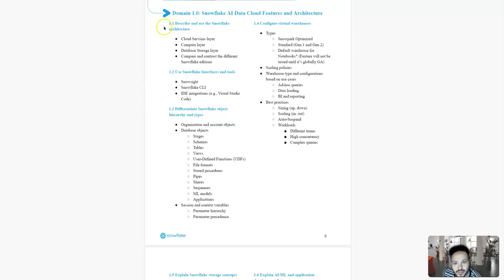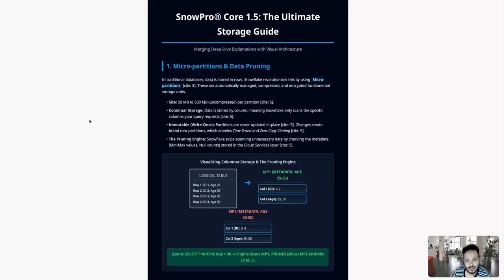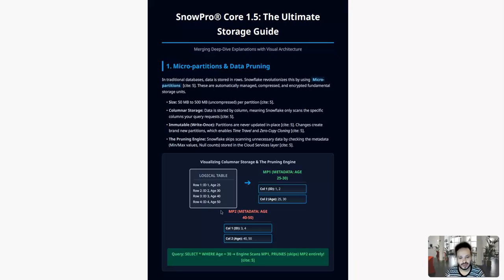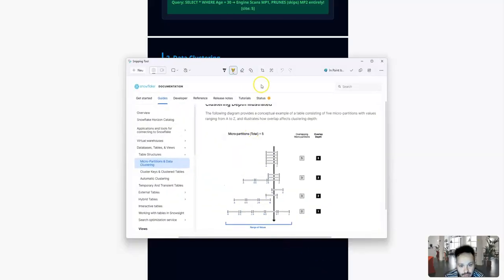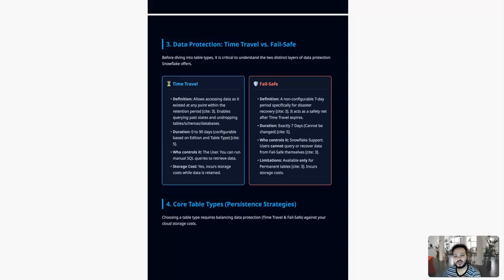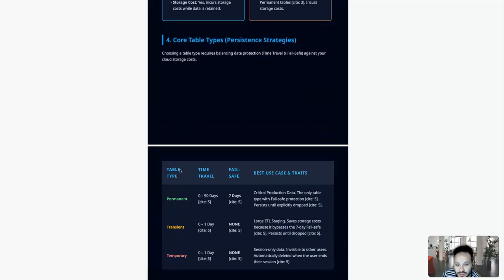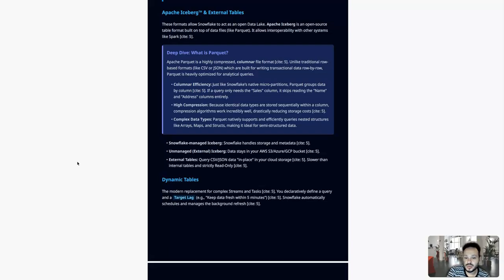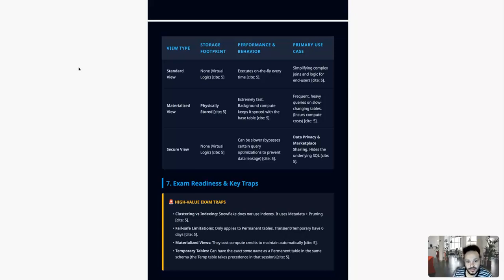Snowflake Architecture Made Easy | Partitions, Views, Time Travel _ COF-CO3 snowpro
1.5 Explain Snowflake storage concepts (COF-C03)

0:00 – 0:32: introduction 0:32 – 3:00: Explanation of the definition of micro-partitions (size 50-500 MB, columnar format, immutable).
3:00 – 3:00 : Overview of Data Pruning – how Snowflake omits unnecessary data during a query using metadata. 4:00 – 5:08 : Analysis of the “Logical Table” and “Storage Layer” visualizations. Explain how metadata (Min/Max values) in MP1, MP2 , etc. files helps filter results.                          5:09 – 7:58 : Moving on to section "2. Data Clustering." Discussion of Clustering Keys . When it's worth defining them (large tables on a TB scale) and how they help in queries that filter or combine data (JOIN), and an explanation of the concept of Clustering Depth . The speaker explains that the smaller the depth, the better organized the data, which translates into faster queries.       7:58 - 10:30: Data Protection - Time Travel and Fail-safe
Detailed discussion of data recovery mechanisms.
10:21 – 11:30: Time Travel. Explaining how you can "go back in time" to read data that has been changed or deleted. Differences in retention periods for different Snowflake editions (Standard vs. Enterprise).
Fail-safe . Discuss the 7-day grace period that follows the end of the Time Travel period . Emphasize that only Snowflake technical support has access to this data.
11:30 AM - 12:00 PM: Table types in Snowflake. Moving on to a comparison table on data durability. Permanent Tables – standard tables with full data protection (Time Travel up to 90 days and Fail-safe). Transient Tables – transient tables. It's worth noting that they don't have a Fail-safe layer , which allows you to save on storage costs for less critical data.
12:00 - 14:20 : External (External tables): Allows you to query data that physically resides outside the Snowflake database - directly in external cloud storages (e.g. AWS S3, Google Cloud Storage, Azure Blob Storage), without the need to load them.
Directory Tables: These act as a frontend to a stage (internal or external). They store and refresh file metadata (e.g., name, size, timestamp), allowing for easy file management and querying.
14:20 – 14:58:  Views vs. Materialized Views . A quick explanation of the differences: standard views don't store data, while materialized views take up space in memory (Storage) but speed up queries on large datasets.